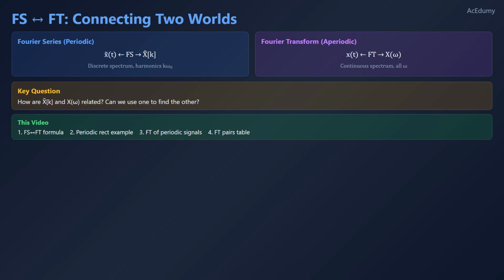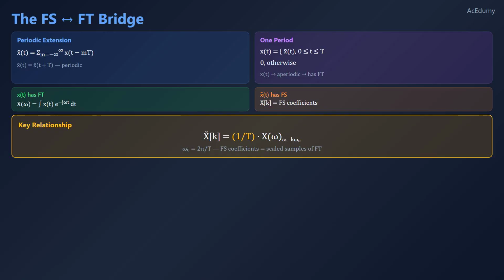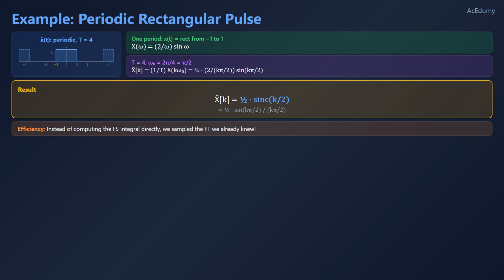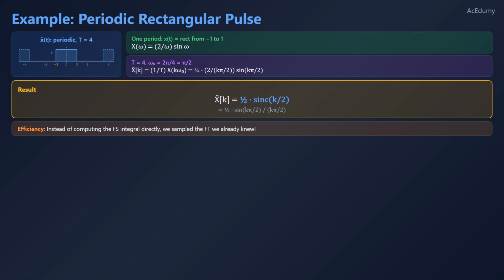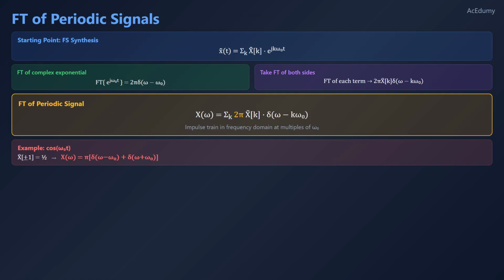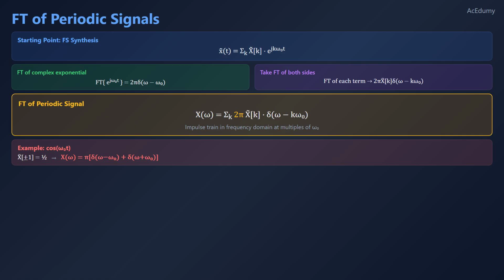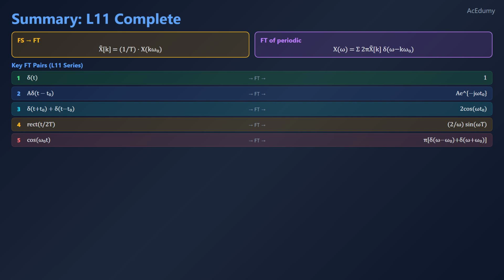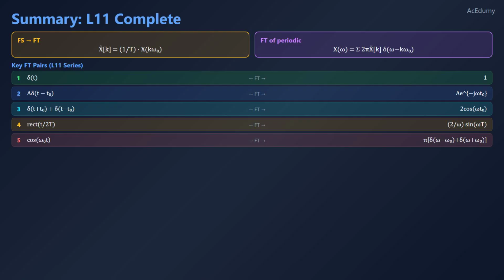Signals & Systems #29 | FS-FT Relationship & Transform Pairs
In this lesson, we connect Fourier Series coefficients to the Fourier Transform.

Topics covered:
- Relationship: a_k = (1/T) * X(k * w0)
- FT of periodic signals as impulse trains
- FT of cos(w0 * t) = pi[delta(w - w0) + delta(w + w0)]
- Common Fourier Transform pairs table